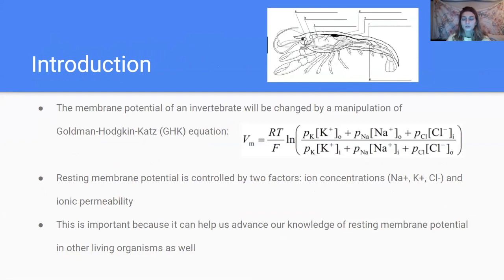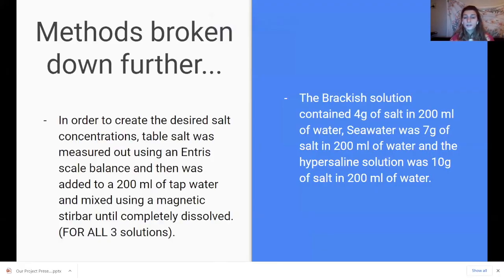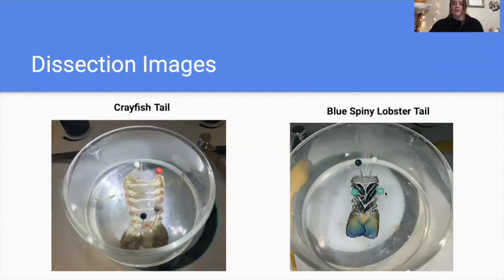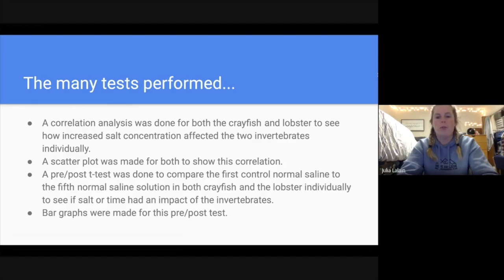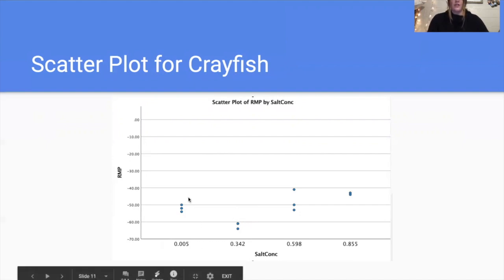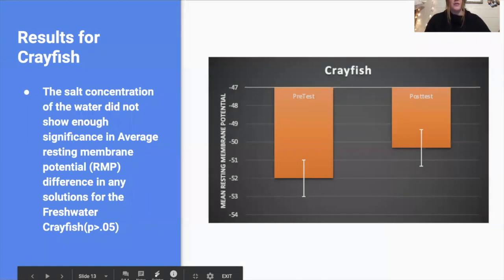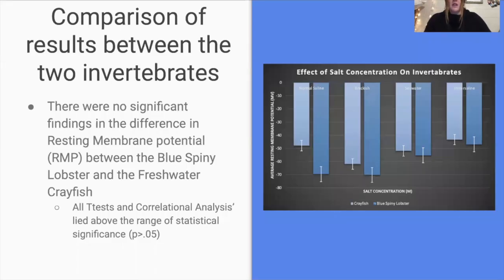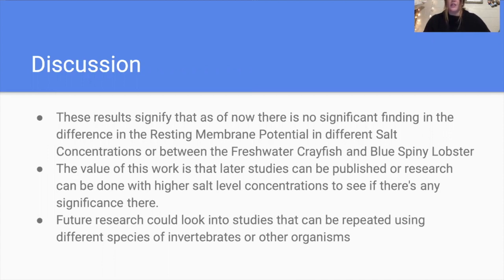Presentation on Our Research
This video is about Presentation on Our Research